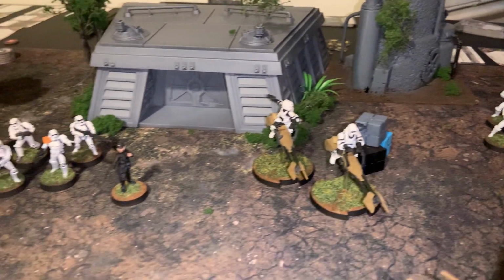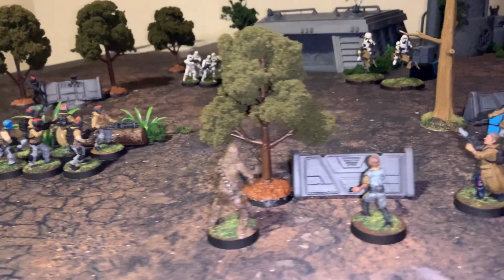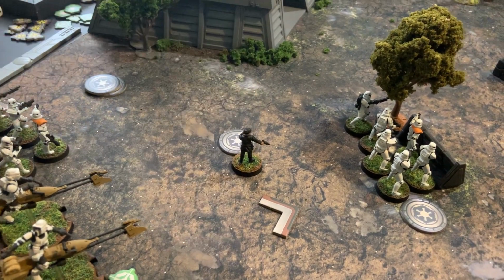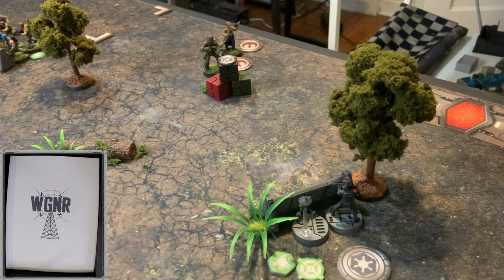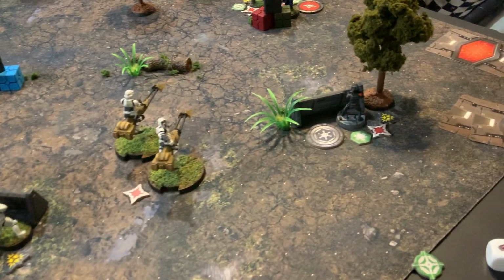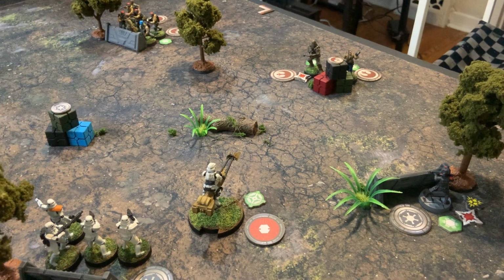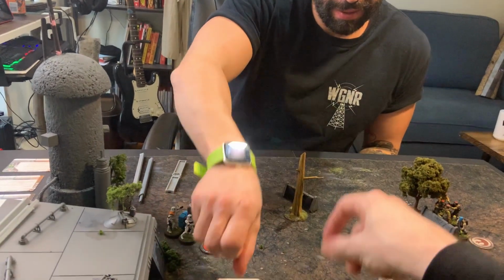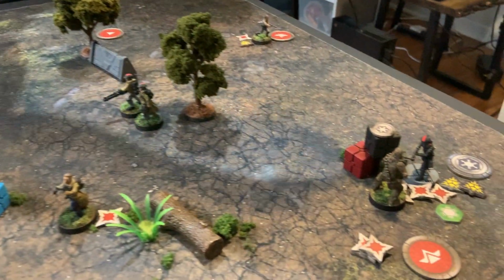Star Wars Legion How to Play - Battle of Endor - Empire vs. Rebels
Punch the hyperdrive! We're headed to the forest moon of Endor for our first Star Wars Legion battle report. Can Justin and his team of Rebel heroes stop my Empire's evil plans?!

Note: We're still learning all the rules and made a few goofs (Han shooting twice in a turn, removing suppression at the end of a round, etc.) so let us know of any mistakes in the comments!

0:38 - How to play basics
2:11 - The Mission
4:06 - Round 1
12:03 - Round 2
17:47 - Round 3
22:31 - Round 4